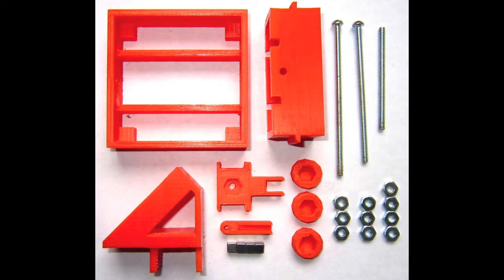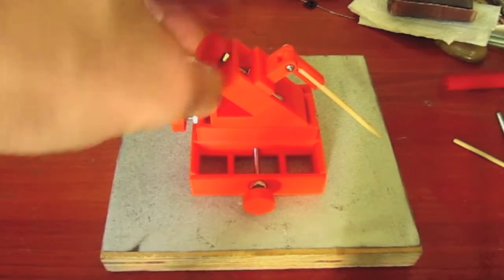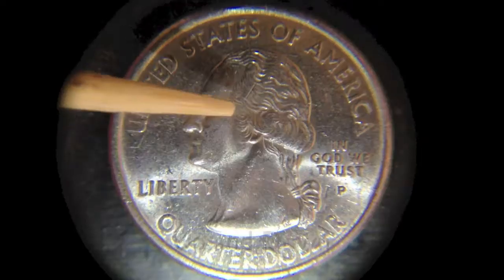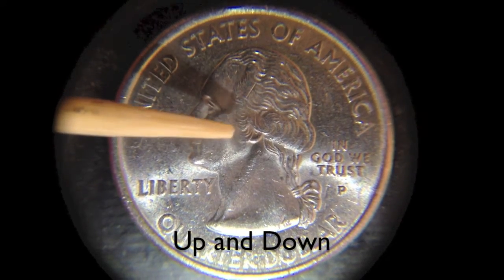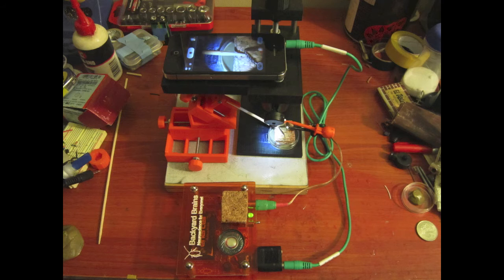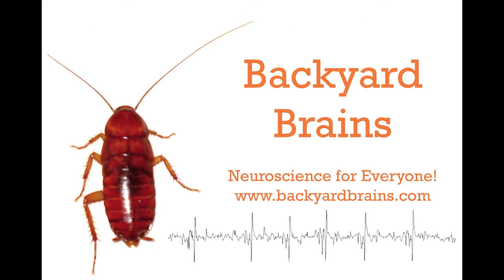Manipulator Video 2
Want to carefully place your electrodes on insect nerves or muscles? Upset that your hands are not steady enough to apply steady force to a cockroach leg barb?Our 3D printed manipulator (codenamed Searcher) can serve many of your small, fine movement needs.